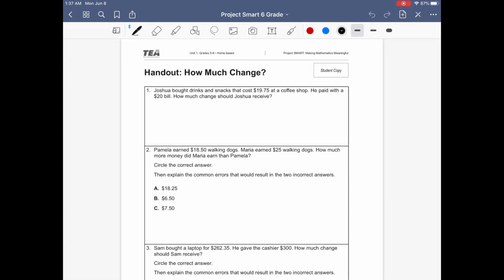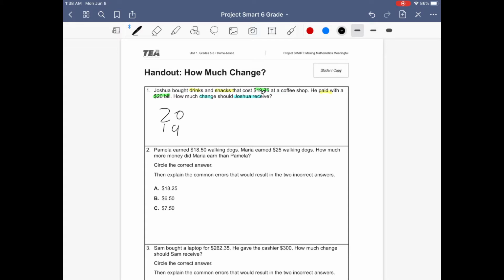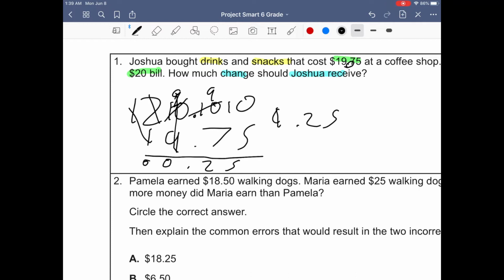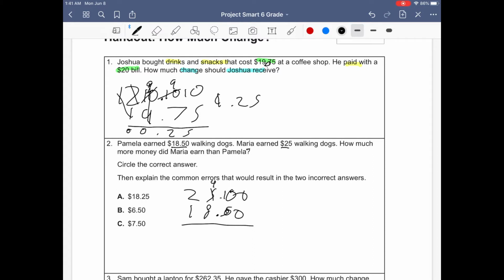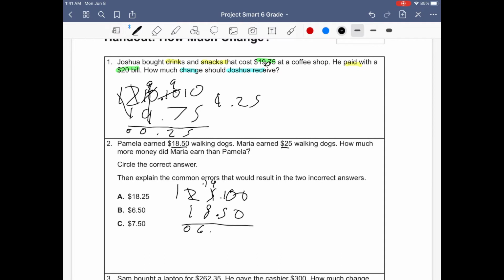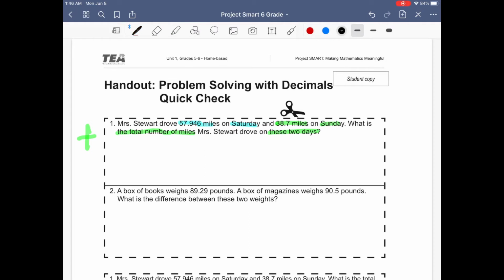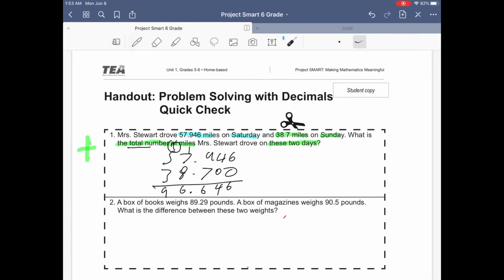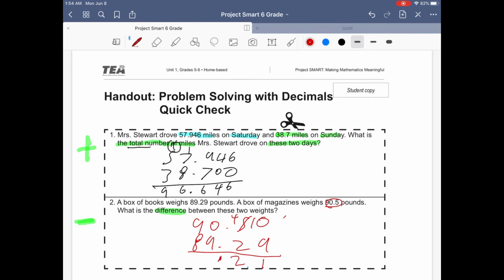assignment #1 6th grade project smart